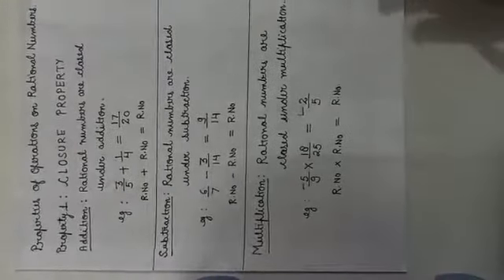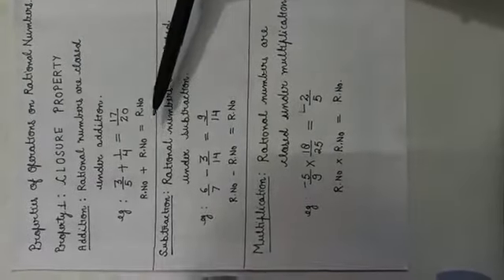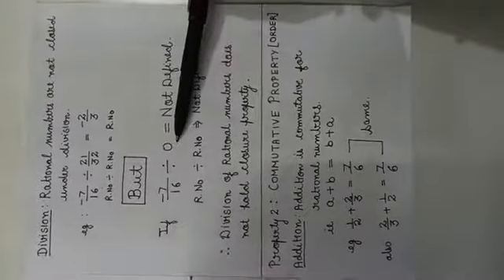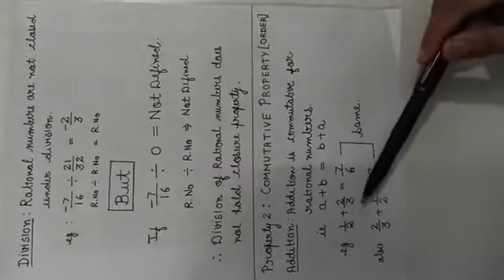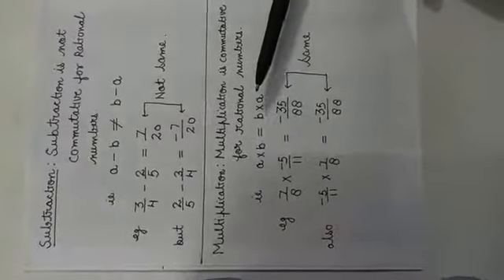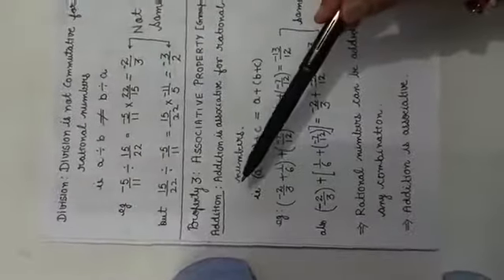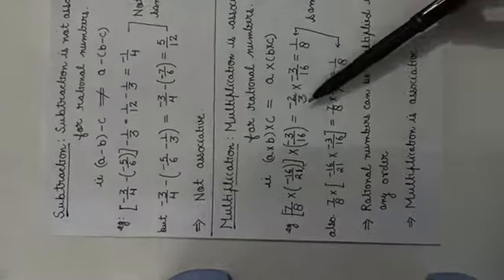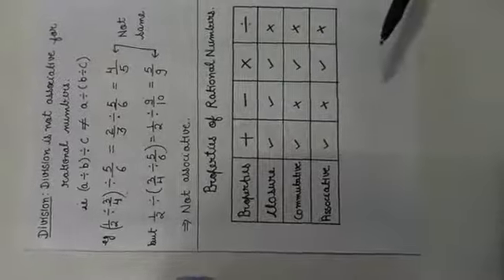Properties of rational numbers. Class - VIII